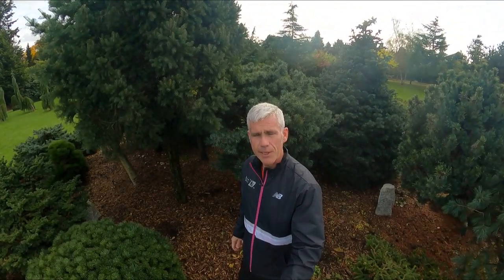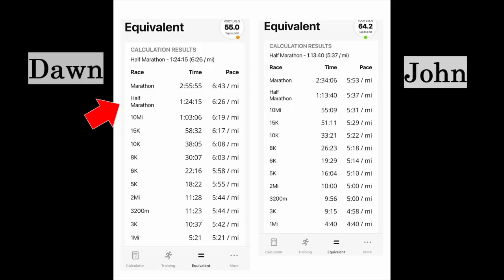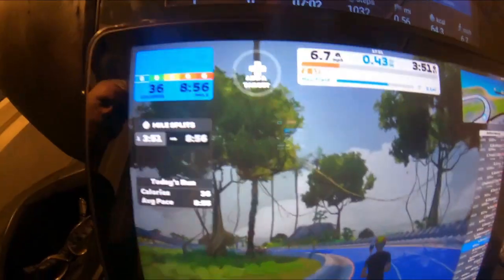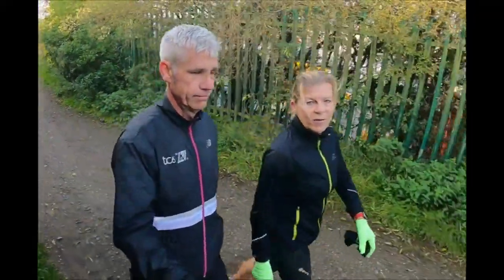Avoid These 5 Common Marathon Mistakes // Two Sub 3 Runners Advice // Expert Coaching Hacks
Are your Marathon times up to scratch compared to your 10k and Half Marathon times?

Here's how to find out if the answer is yes or no. Use this VDot calculator.

And 5 things you can do to turn the nos into yeses.

Also - is a no really an underachievement? John argues not necessarily.

Dawn and John are Qualified EA Coaches.

Follow John on Strava -

 / strava  .

Facebook - look for the group `Love Running' and request to join.